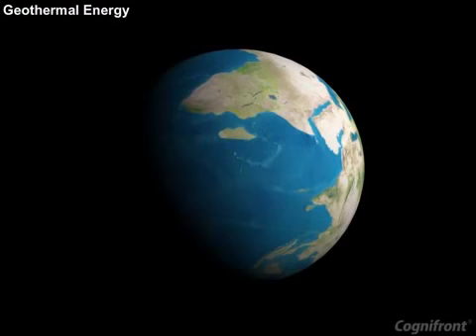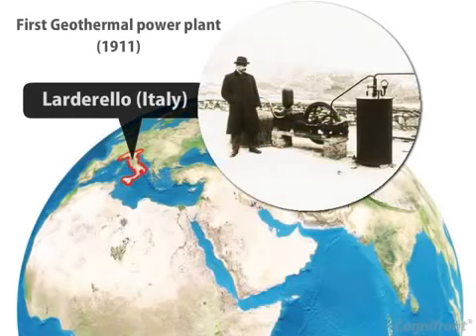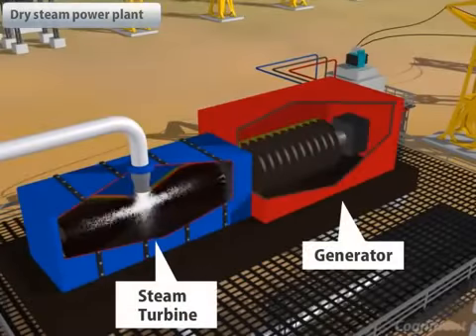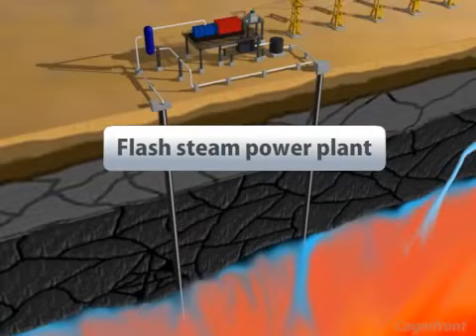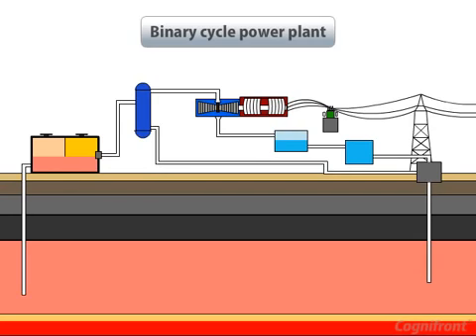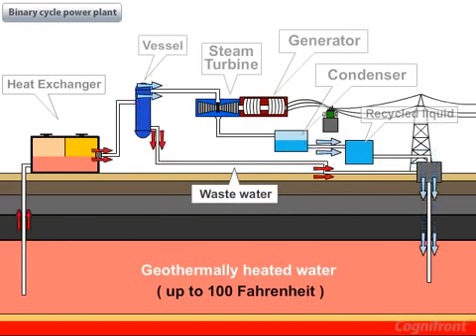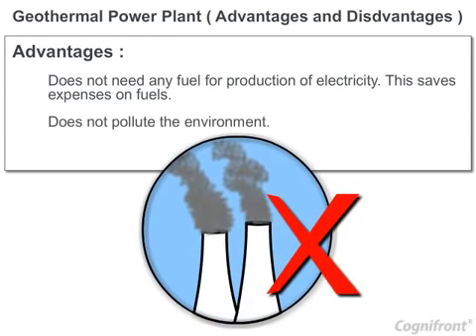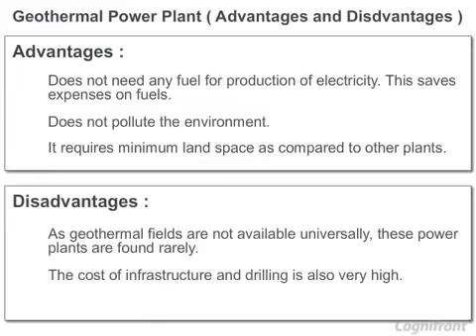Geothermal Power Plant